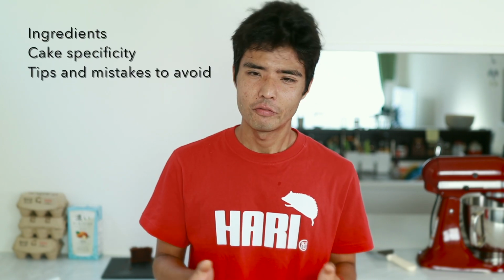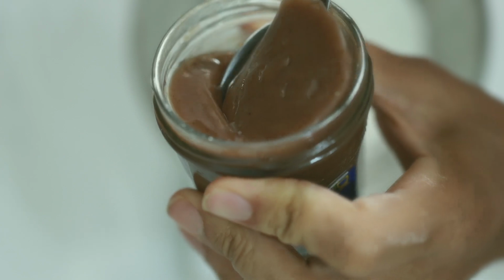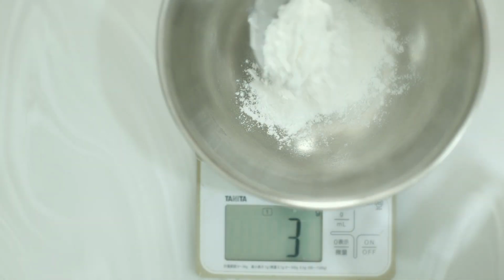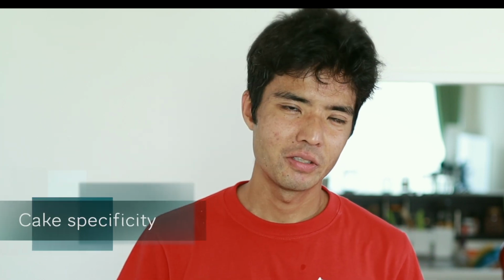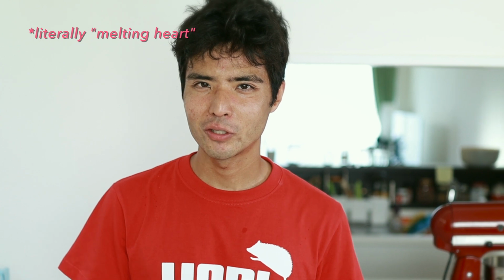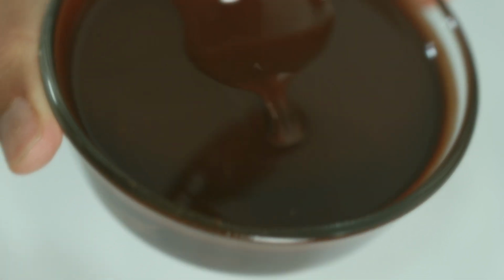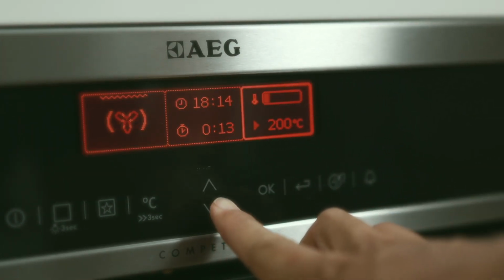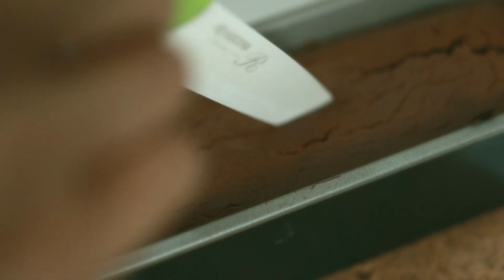Cake Chocolat Triple Texture - Butter Free - Gluten Free - No Added Sugar - NO FAIL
*** Subtitles function/ Fonction sous-titres ***
The videos have English and French subtitles. Turning on subtitles will show you the instructions and commentary.
You can switch the subtitles from the three dots on the upper right of a smartphone screen.
On PC, you can switch from the settings on the lower right, subtitles menu.

Des sous-titres en anglais et français sont disponibles sur cette vidéo. Cette fonction vous permettra de voir les instructions et les commentaires.
 - Sur smartphone: Sélectionnez la langue de votre choix en tapant sur les trois points verticaux en haut à droite de la vidéo
 - Sur ordinateur: Sélectionnez la langue de votre choix en cliquant sur l’icône "sous-titres" en bas à droite de l’écran

INGREDIENTS for a rectangular 20cm mold - English

100g Dark chocolate
50g   Milk chocolate
80g   Coconut oil or 90g of butter
20g   Water or 10g of water if butter is used

2 Eggs
200g Chestnut creamRum 3~5g
30g   Rice flour
30g   Potato or corn starch (or 50g of regular flour instead of the rice/ potato flour)
3g of flower of salt

材料 20cm 長方形型 - 日本語
100g　ダークチョコレート
50g　  ミルクチョコレート
80g      ココナッツオイル（または通常のバター90g）
20g      水（通常のバターを使用する場合は10g）

2 卵
200g   クレームドマロン（栗クリーム）
3~5g   ラム
30g      米粉
30g     じゃがいもまたはコーンスターチ (または、もち粉とコーンスターチの代わりに通常の粉50g）

INGRÉDIENTS pour un moule rectangulaire de 20cm - Français
100g de chocolat noir
50g   de chocolat au lait
80g   d’huile de coco ou 90g de beurre
20g   d’eau ou 10g si vous utilisez du beurre

2 oeufs
200g de crème de marron
3~5g de rhum
30g   de farine de riz
30g   de fécule de pomme de terre ou de maïs (ou 50g farine de blé)
3g de fleur de sel

Time stamp:
5:07 Ingredients comments/ Commentaires sur les ingrédients
6:21 Cake specificity/ Particularités du gâteau
7:35  Tips and tricks, mistakes to avoid/ Trucs et astuces, erreurs à éviter